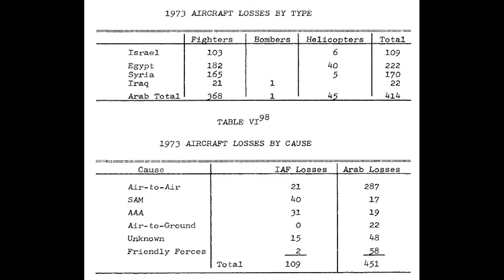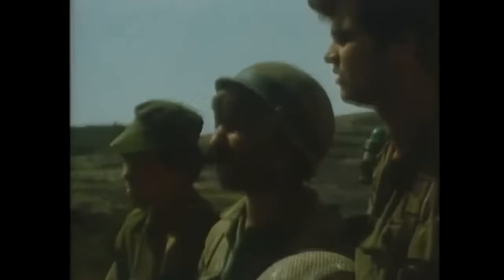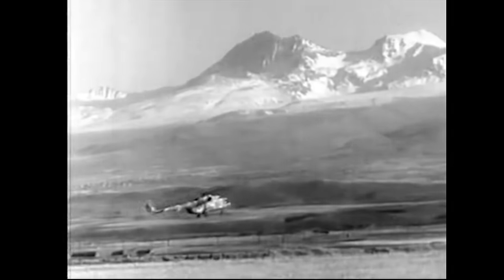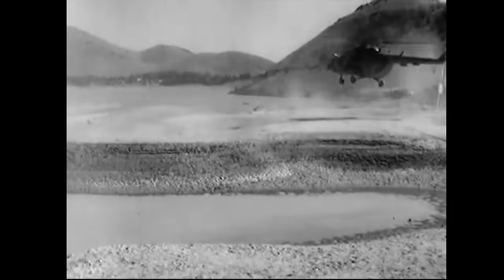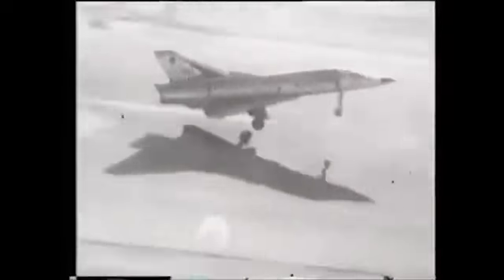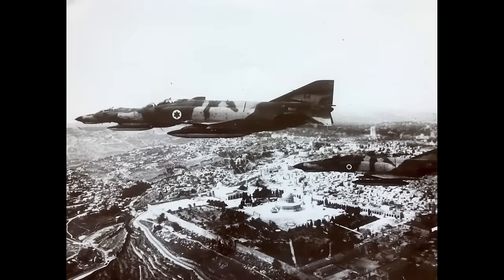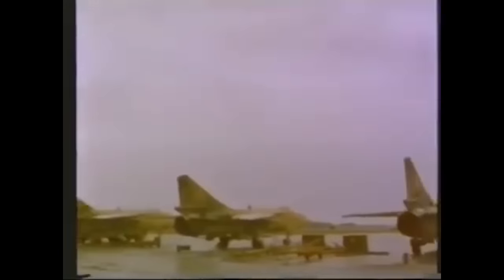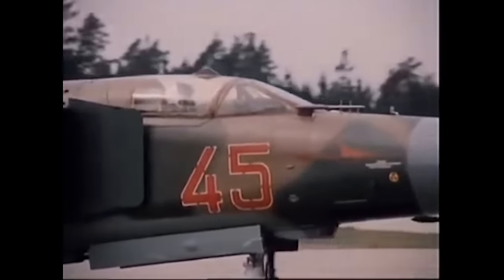FINAL RECKONING: Winners And Losers In The Yom Kippur Air War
The 1973 Yom Kippur War was one of the highest intensity conflicts of the Cold War era. Israel and the Egyptian-led Arab alliance threw everything in their arsenals at each other, with the fortunate omission of Israel’s nuclear stockpile. Support from the US on one side and the Soviet Union on the other allowed the conflict to carry on long past the exhaustion of the pre-war stocks of vehicles and weapons on either side.

Over a thousand tactical fighters took part and many hundreds were shot down. 50 years on, the proportion of those that were the victims in an air-to-air fight remains the source of some debate and conjecture.

In this video I try to make sense of the statistics and come to a more accurate view on the kill ratio achieved by the IDF/AF. I also take a look at the lessons learned by the US Air Force and Soviet Union and how that shaped their air superiority strategy over the 1970s and early '80s.

I hope you enjoy this one. I've had fun researching this conflict and period of history. I've also enjoyed the comments. Recognising that this is still a contentious war 50 years on, please do remember that this is an aviation, not a geopolitics channel. If I have said something about the various actors that you believe to be factually incorrect then its unintentional. Polite, constructive comments are always well received.

Major sources:
- Arab MiGs Volumes 5 and 6 by Tom Cooper, David Nicolle et al was a great source of pilot interviews
details the Israeli kill claims
- The declassified Weapons Systems Evaluation Group report titled 'Assessment of the weapons and tactics used in the October 1973 Middle East War' provided some data on weapon effectiveness and employment
- 'The Air Superiority Battle in The Middle East, 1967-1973' by Major Clarence E. Olschaner was useful
in summarising contemporary data and US beliefs about the relative statistical performance of the air arms
- Drew Paper #31 from the Air University, titled 'The Yom Kippur War and the Shaping of the United States Air Force' helped me understand lessons learned and provided some statistics
- 'Battlefield Air Interdiction in the 1973 Middle East War and its Significance to NATO Air Operations' by Major Bruce A. Brant was also helpful in understanding tactical implications
- K.V. Sukhov's Operations of Air Forces Over The Syrian Front provided loss data for that theatre